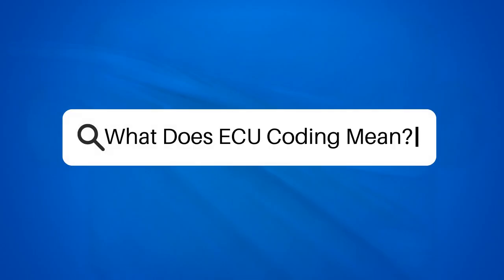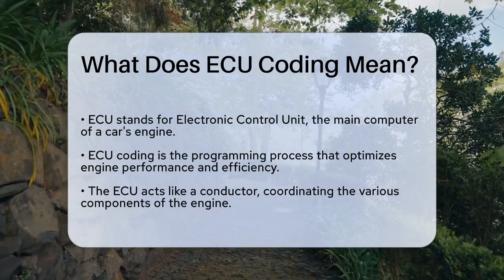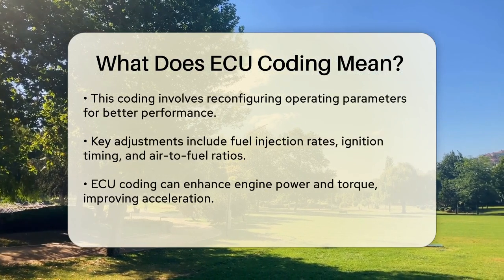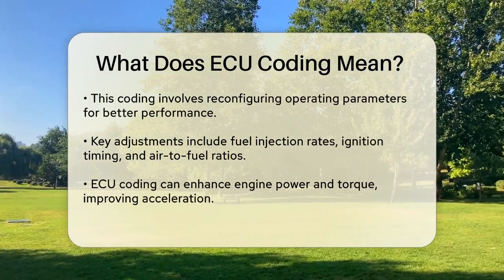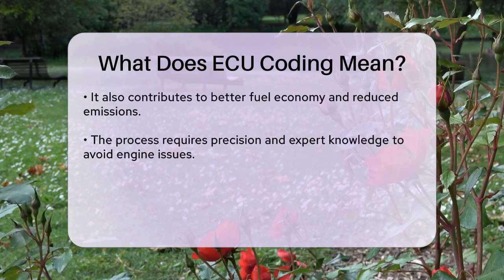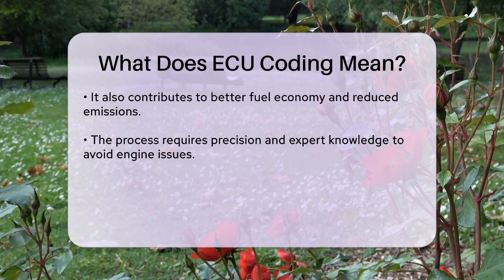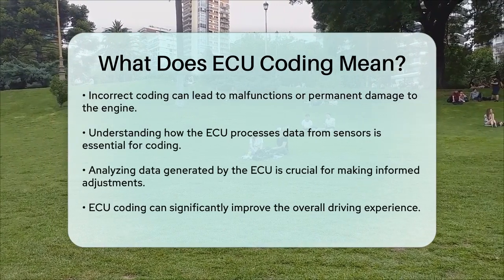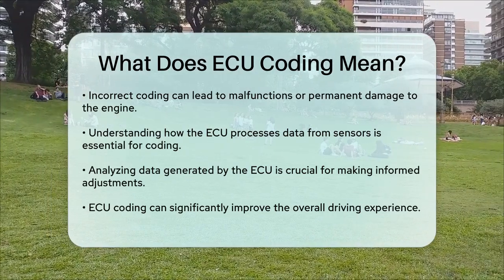What Does ECU Coding Mean? - Next LVL Programming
What Does ECU Coding Mean? In this informative video, we’ll take a closer look at ECU coding and its role in optimizing your vehicle's performance. We’ll start by defining what an ECU is and how it functions as the brain of your car’s engine. You’ll learn about the process of ECU coding, which involves programming this unit to enhance performance, efficiency, and compliance with environmental standards.

We’ll discuss the various parameters that can be adjusted through ECU coding, such as fuel injection rates and ignition timing, and how these adjustments can lead to improved engine power and fuel economy. For car enthusiasts, understanding ECU coding can be a game-changer, allowing you to maximize your vehicle’s capabilities.

However, ECU coding is not a task to be taken lightly. It requires a thorough understanding of the ECU's operation and the data it processes from sensors throughout the vehicle. We’ll also touch on the importance of precision in this process, as incorrect coding can lead to serious engine issues.

Join us for this detailed discussion on ECU coding and discover how it can transform your driving experience.